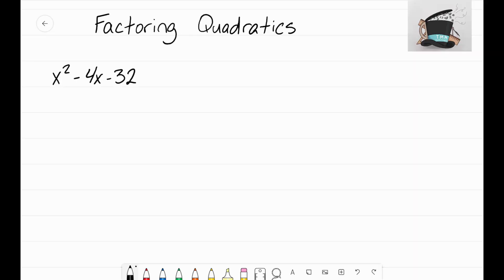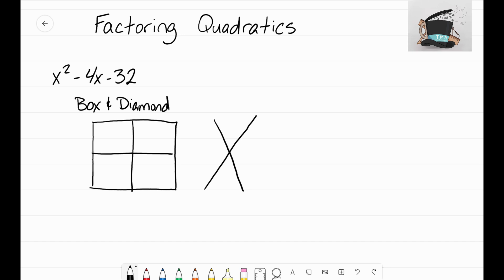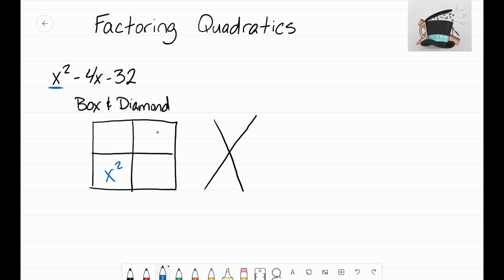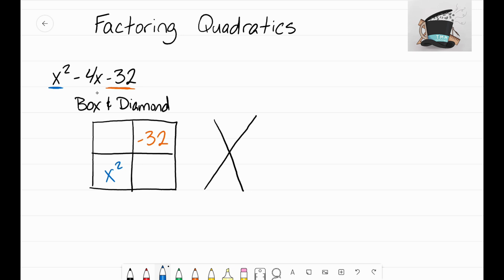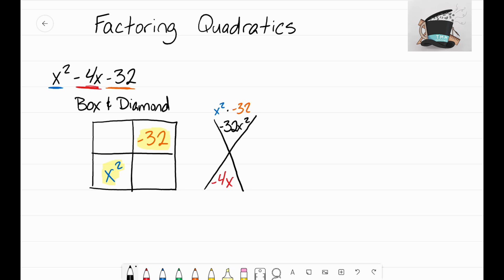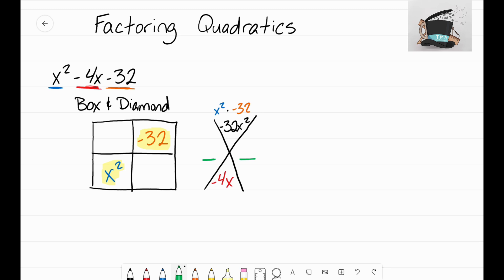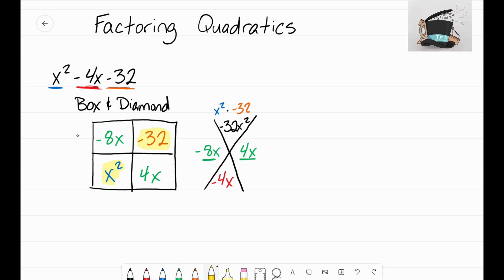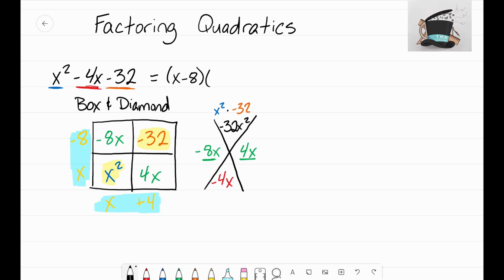Quadratics: Factoring Example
In this video we look at how the Box and Diamond Method can help us factor a quadratic expression.